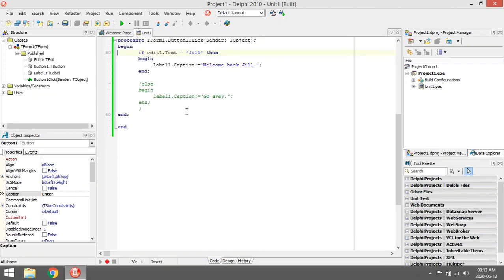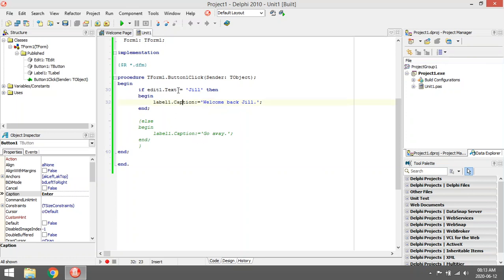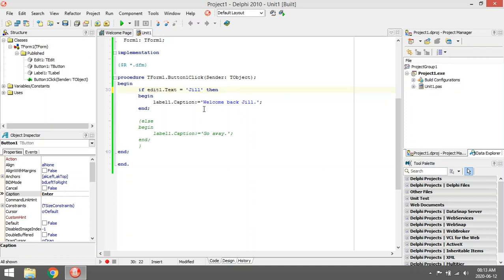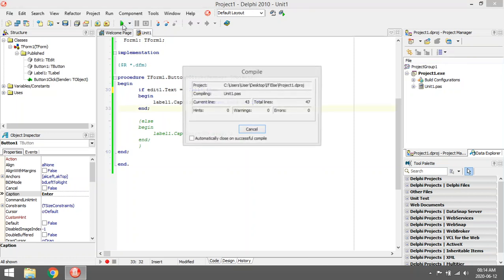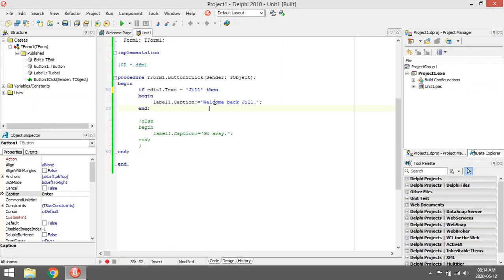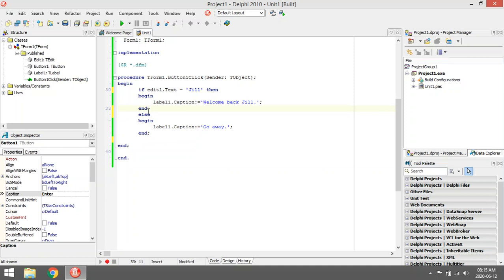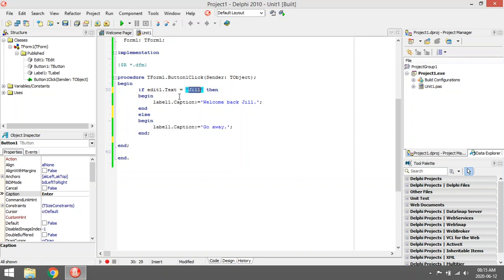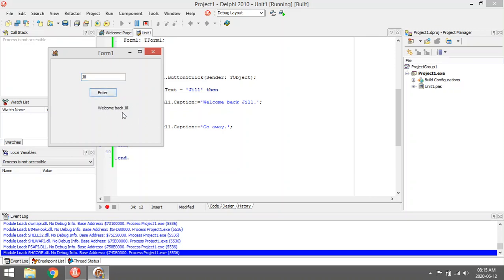Delphi - If else string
PAT
Information technology
Delphi programming
Delphi Coding
Grade 10
Grade 11
Grade 12
Practical assessment task
Delphi tutorials
Learn Delphi
Delphi walkthroughs